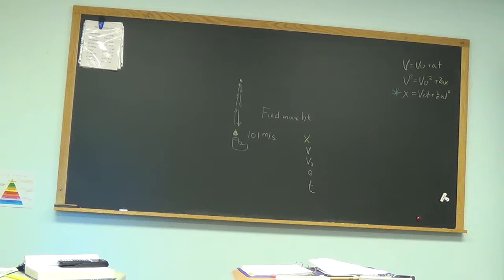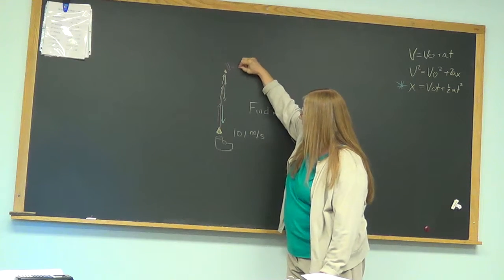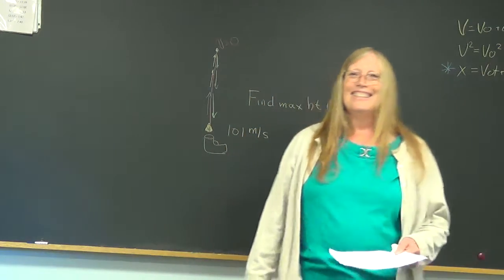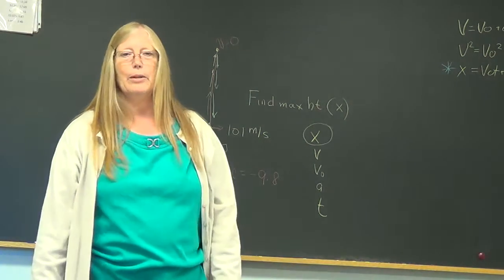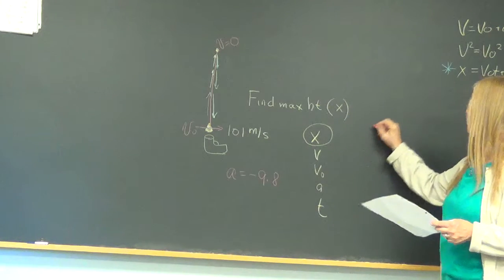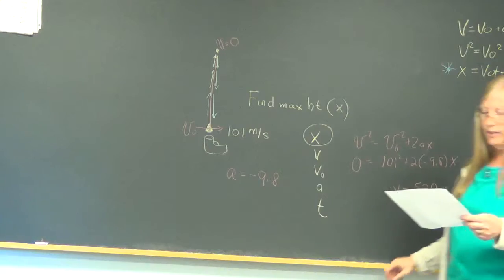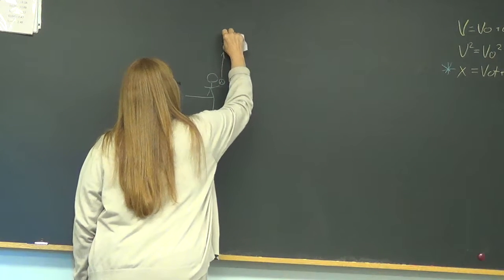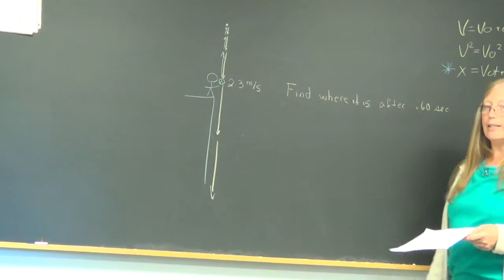Physics class Friday 9/29 Pt 2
Physics class Friday 9/29/17 for absentee Part 2
Launching objects upward